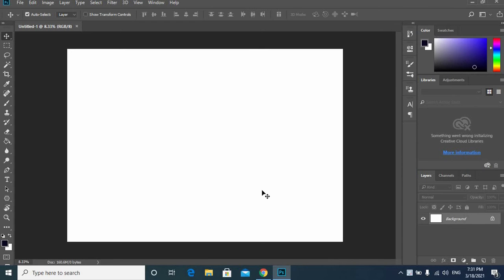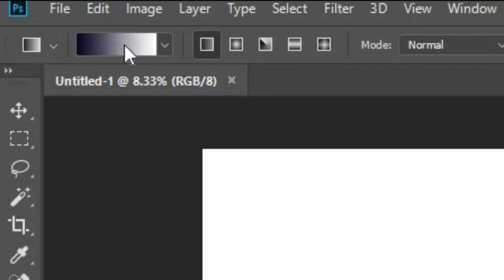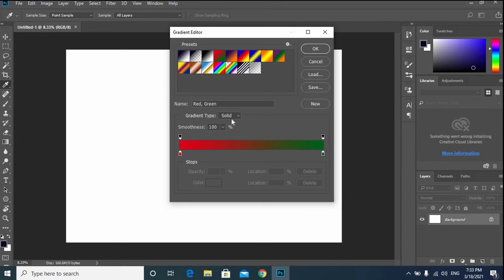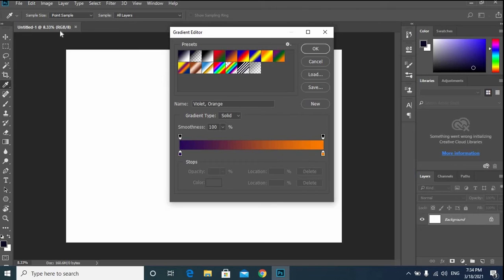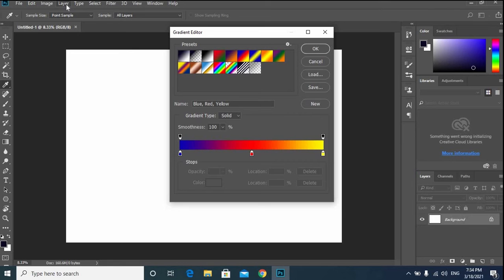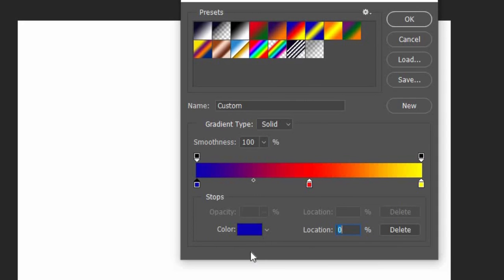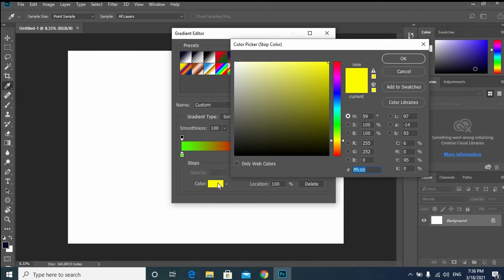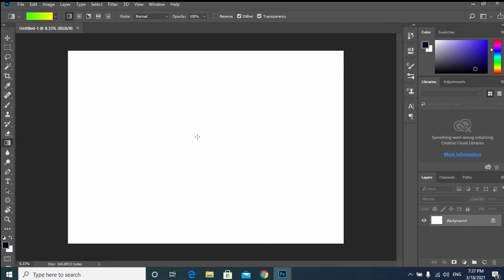How to make Gradient in Photoshop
Hey everyone!! This tutorial will show you how to create a gradient and how to use the gradient tool in photoshop CC.